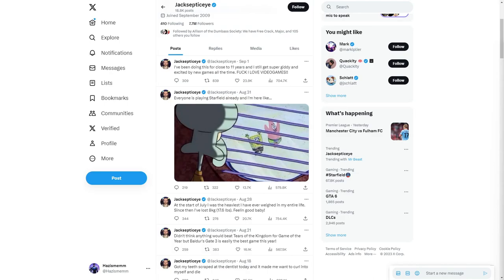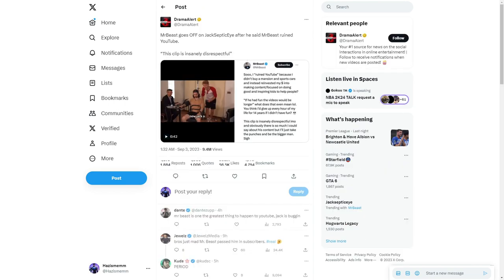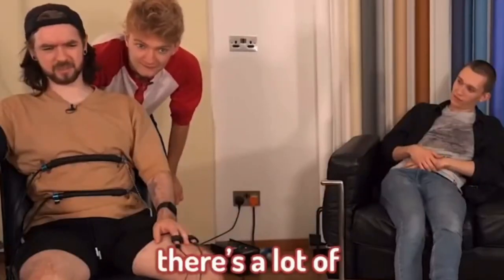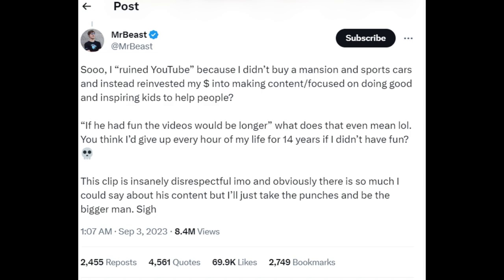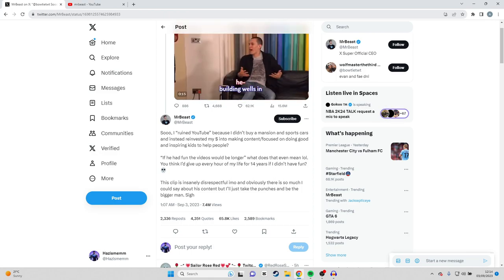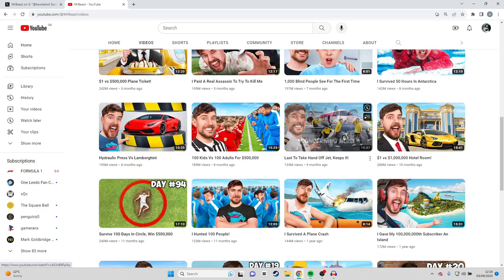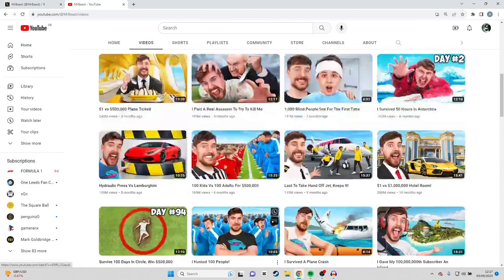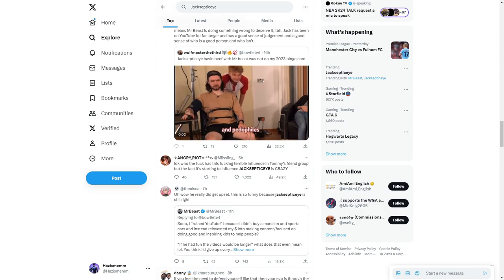Jacksepticeye doesn’t like MrBeast and the reason is true…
Who Wins the Showdown?

Like for luck, comment for clout. Choice is yours. (Both For Secret)